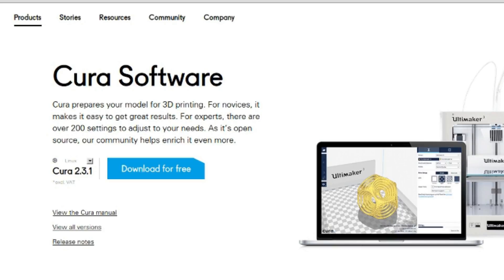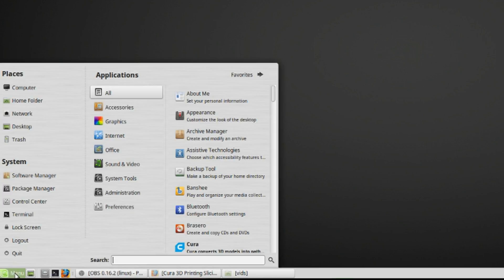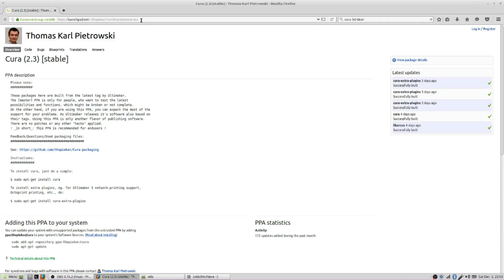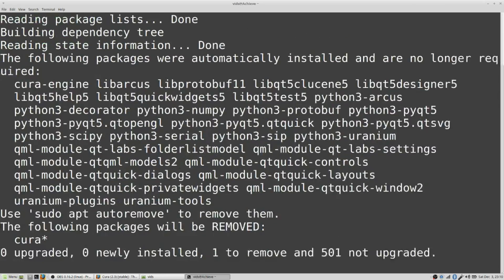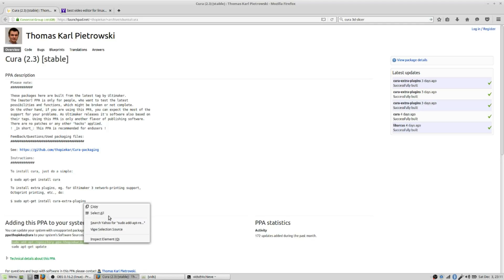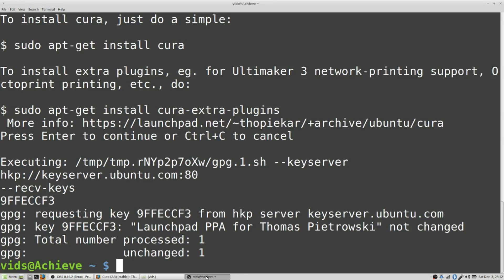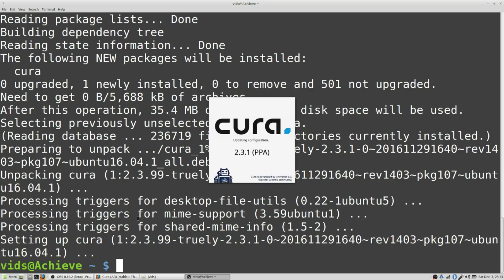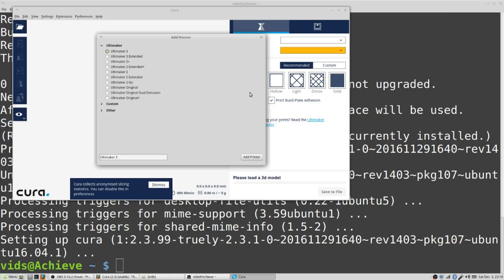Install Cura on Linux Mint 18 and other Linux versions when Cura doesn't normally work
When I installed Cura on my Linux Mint 18 system it wouldn't run. I ran Cura from the command line and my laptop responded with the following error message:

/usr/bin/cura: line 3: python 3.4: command not found

Apparently, python 3.4 doesn't come with Linux Mint 18 and recent versions of Ubuntu, and possibly other Linux versions.

I did find that somebody has created a solution to this problem. He has created a PPA repository that you can add to your system so that you can now install Cura on your system without errors.

to find these instructions. My video will walk you through the instructions.

If you've already installed Cura from the Cura website, make sure to uninstall Cura before following these instructions.